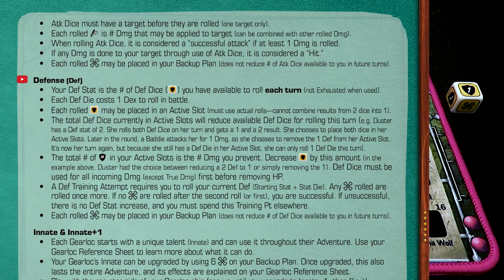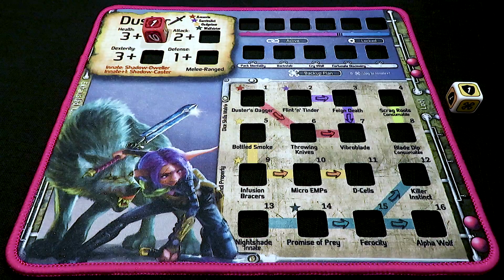Too Many Bones: Undertow - Defense, Rulebook Video